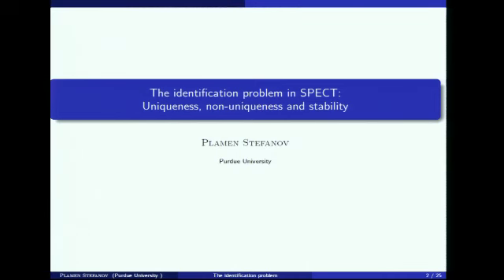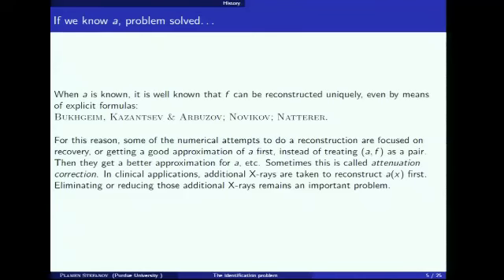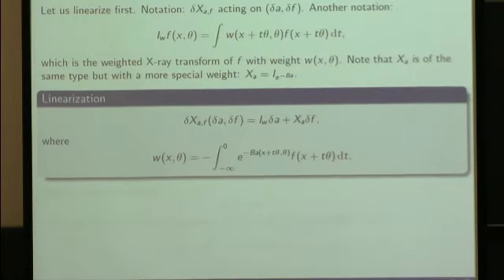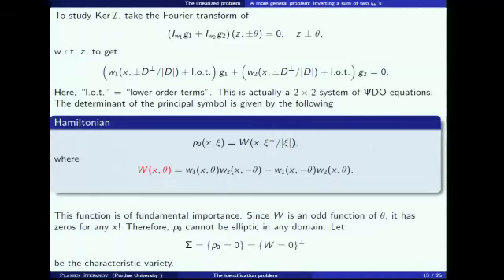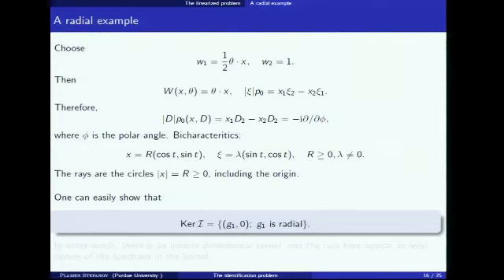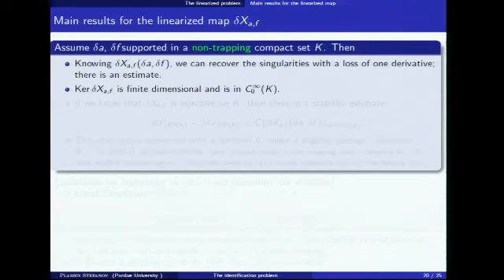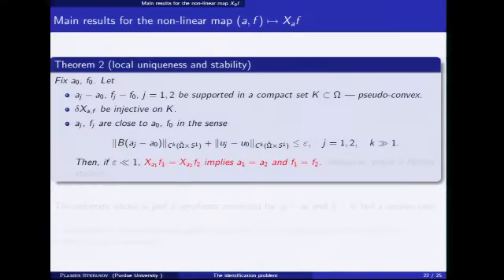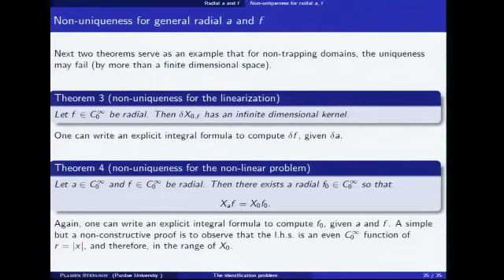Prof. Plamen Stefanov | The Identification problem in SPECT: uniqueness, non-uniqueness and...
Title: The Identification problem in SPECT: uniqueness, non-uniqueness and stability
Speaker: Professor Plamen Stefanov (Purdue University)
Date: 4th Aug 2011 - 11:15 to 12:00

🗓️ Event: (INVW02) Inverse problems in analysis and geometry